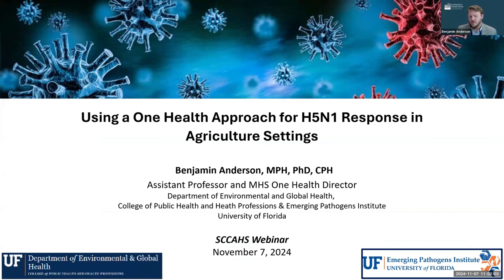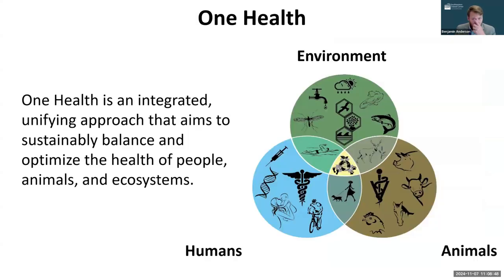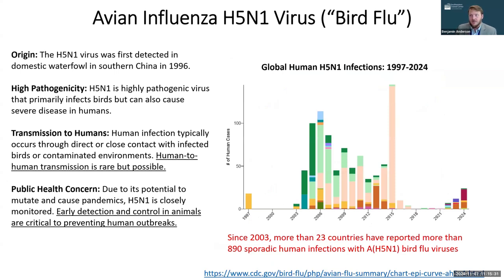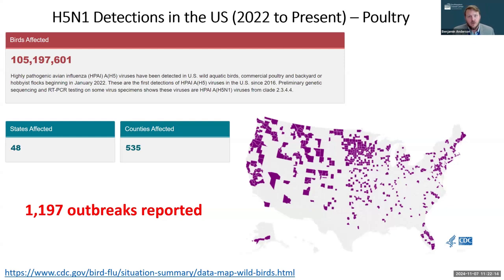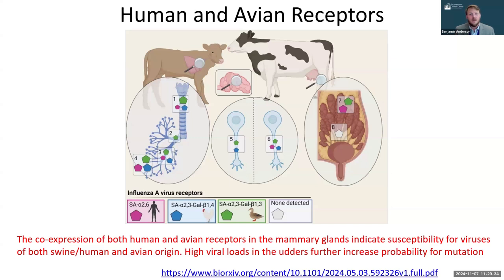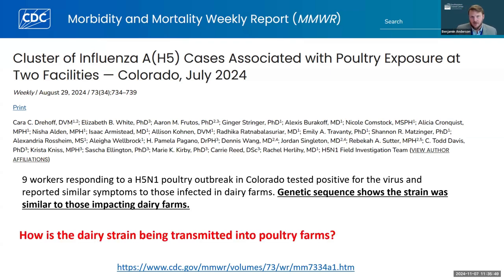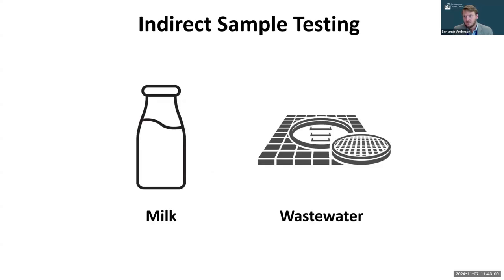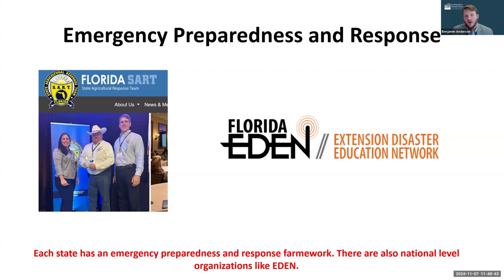Using a One Health Approach for H5N1 Response in Agriculture Settings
The emergence of Highly Pathogenic Avian Influenza (HPAI) H5N1 poses a significant threat to the agriculture industry. The One Health approach, which is an interdisciplinary framework for addressing complex health issues, can enhance the response to H5N1 (avian influenza) outbreaks in agricultural settings.

In this webinar, Dr. Benjamin Anderson presents how this interdisciplinary strategy integrates human, animal, and environmental health to effectively manage and mitigate the risks posed by H5N1. Dr. Anderson discusses best practices in monitoring, prevention, and control efforts across sectors, emphasizing collaboration between veterinary, medical, and environmental professionals.